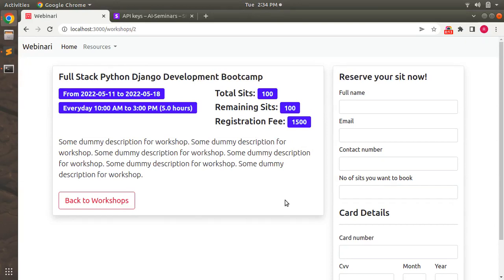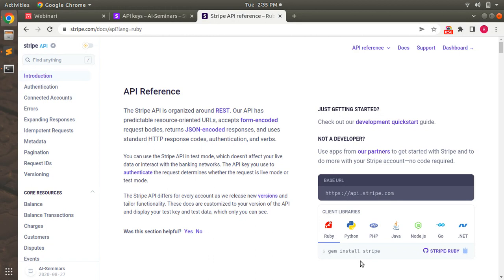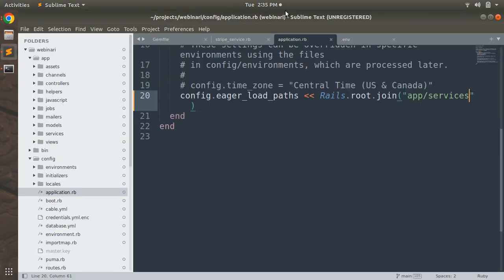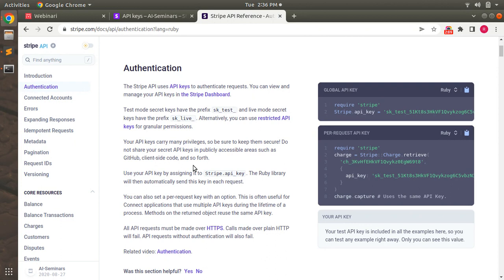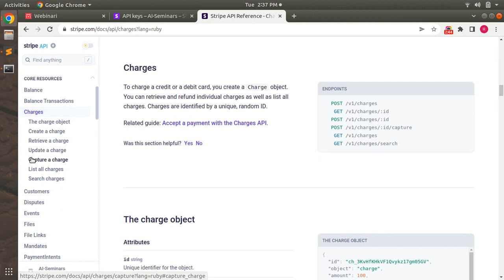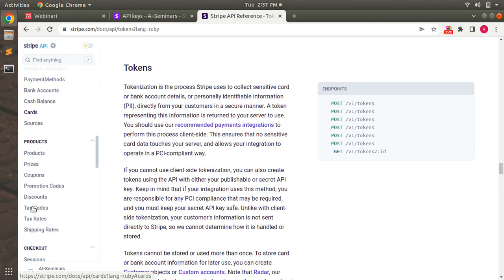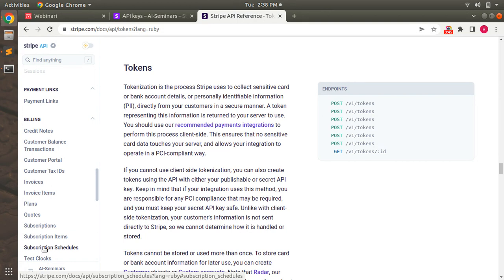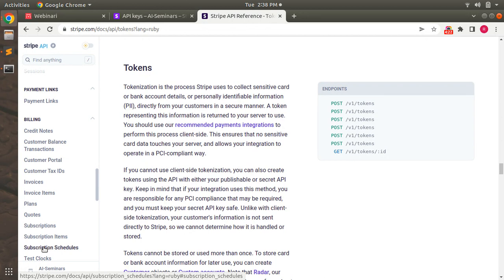Stripe API reference walkthrough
Hello Friends

In this lecture we will go through a brief walkthrough of stripe api references. Please watch the complete lecture for better learning.

Thanks